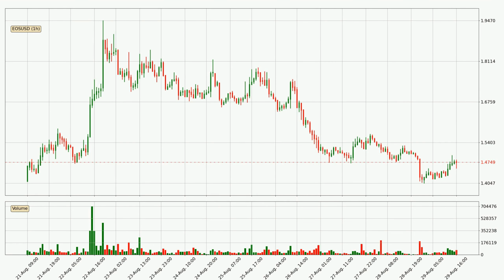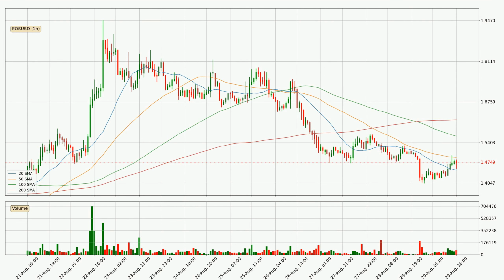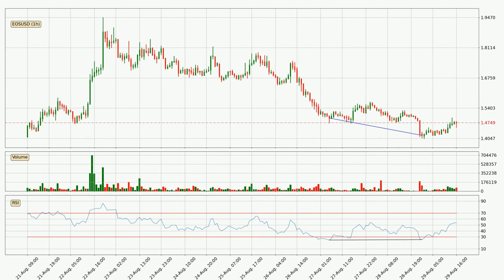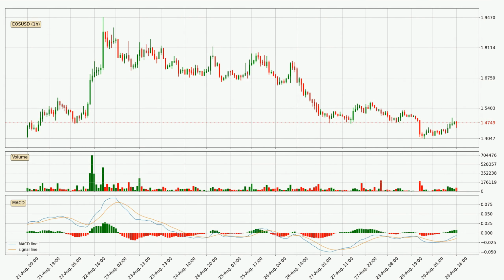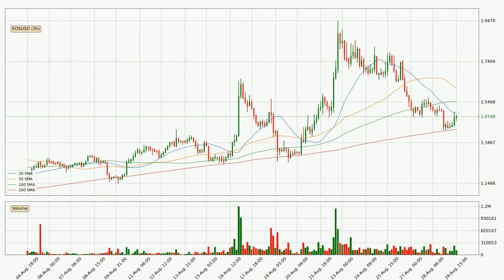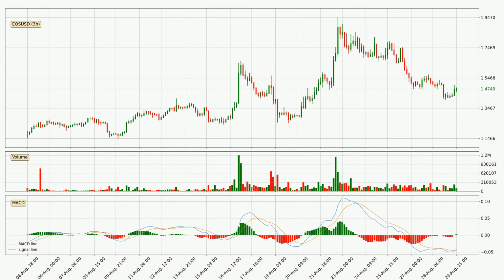Daily Update EOS | What The Technical Analysis Predicts? | FAST&CLEAR | 29.Aug.2022